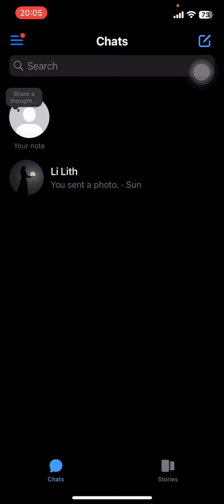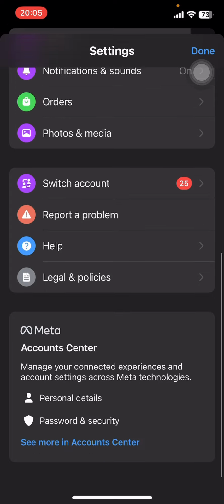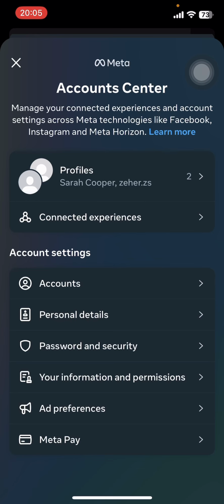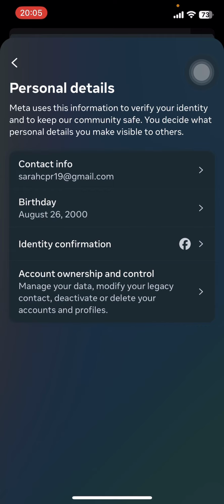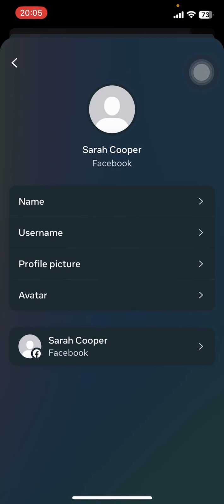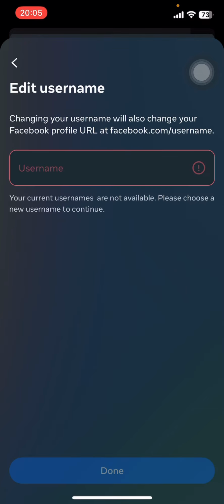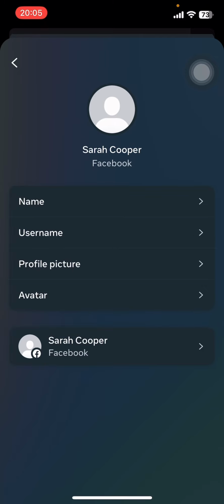How to See Your Username on Messenger 2024 | Find Messenger Username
Wondering how to find your messenger username for sharing your profile or logging in elsewhere? This short video clears up the confusion! We'll walk you through the simple steps to locate your Messenger username on both mobile and desktop, ensuring you can share your profile with ease.